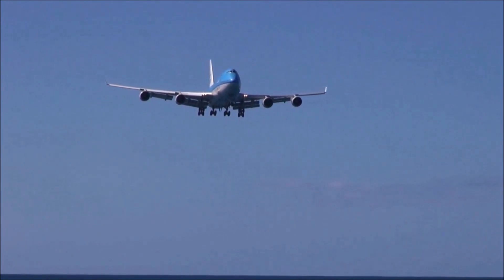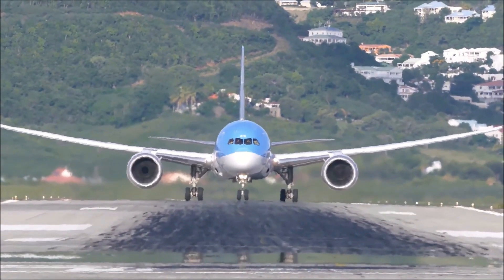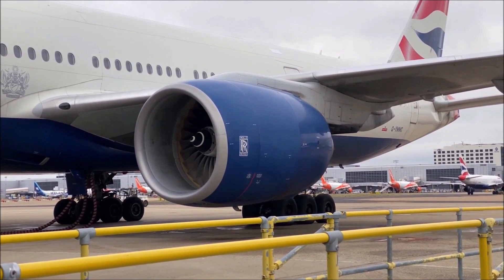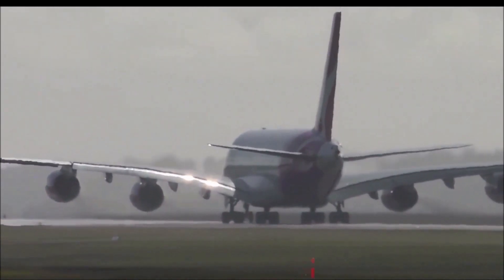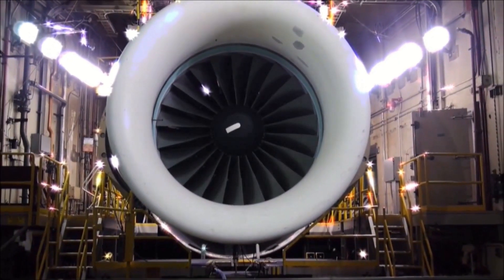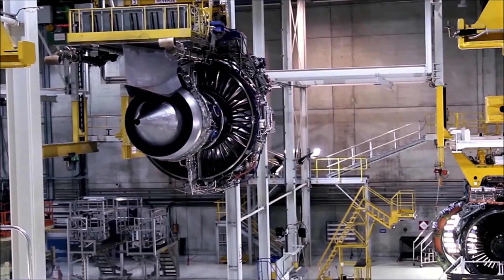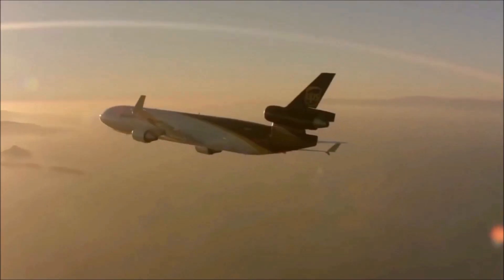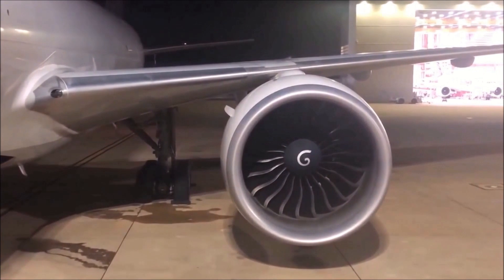GIGANTIC Jet ENGINES: Top 5 Largest in the World 2023...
Gigantic Jet Engines: Top 6 Largest in the World 2023...

Gigantic Jet Engines 2023 - Exploring the Top 6 Largest in the World.
Get ready to be blown away by the sheer size and power of the world's largest airplane engines! In this video, we explore the top 6 largest jet engines in the world, examining their incredible engineering and cutting-edge technology. You'll see these behemoths in action, learn about the history and science behind their design, and discover what makes them some of the most awe-inspiring creations in the world of aviation. Don't miss out on this thrilling adventure - click 'play' now to join us on this journey through the biggest and most powerful jet engines in existence today